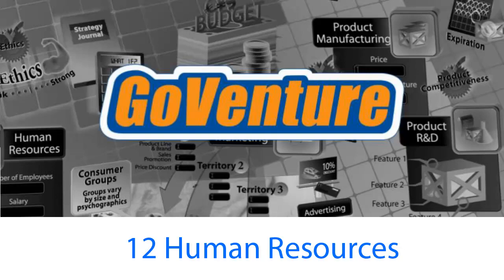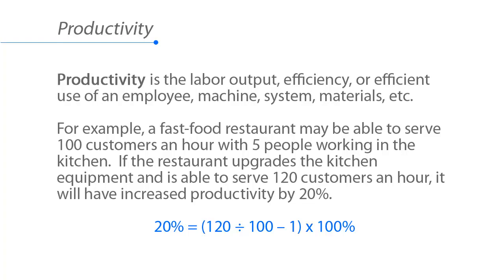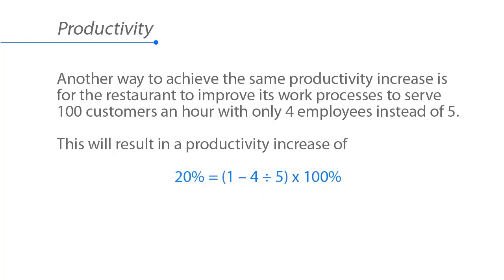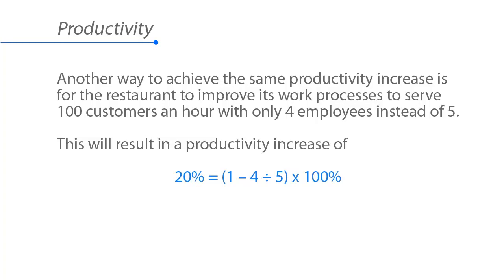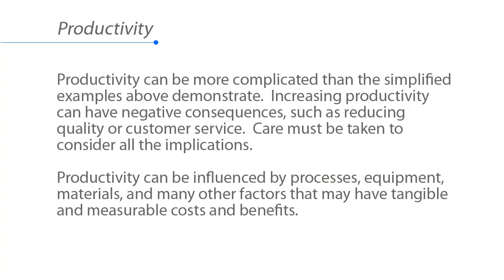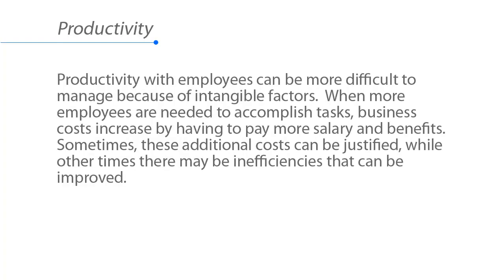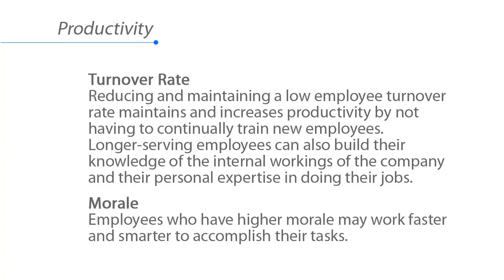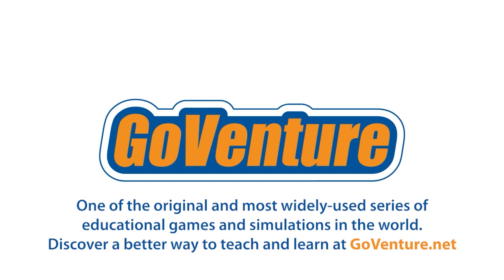12.7 Productivity GV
Productivity

Productivity is the labor output, efficiency, or efficient use of
an employee, machine, system, materials, etc.

For example, a fast-food restaurant may be able to serve 100
customers an hour with 5 people working in the kitchen. If the
restaurant upgrades the kitchen equipment and is able to
serve 120 customers an hour, it will have increased
productivity by 20% = (120 ÷ 100 – 1) x 100%

Another way to achieve the same productivity increase is for
the restaurant to improve its work processes to serve 100
customers an hour with only 4 employees instead of 5. This
will result in a productivity increase of
20% = (1 – 4 ÷ 5) x 100%

Productivity can be more complicated than the simplified
examples above demonstrate. Increasing productivity can
have negative consequences, such as reducing quality or
customer service. Care must be taken to consider all the
implications.

Productivity can be influenced by processes, equipment,
materials, and many other factors that may have tangible and
measurable costs and benefits.

Productivity with employees can be more difficult to manage
because of intangible factors. When more employees are
needed to accomplish tasks, business costs increase by
having to pay more salary and benefits. Sometimes, these
additional costs can be justified, while other times there may
be inefficiencies that can be improved.

Employee productivity may be affected by training, turnover
rate, and morale.

Training
Training an employee can increase their efficiency with
completing job tasks and increase confidence and job
satisfaction.

Turnover Rate
Reducing and maintaining a low employee turnover rate
maintains and increases productivity by not having to
continually train new employees. Longer-serving
employees can also build their knowledge of the internal
workings of the company and their personal expertise in
doing their jobs.

Morale
Employees who have higher morale may work faster and
smarter to accomplish their tasks.